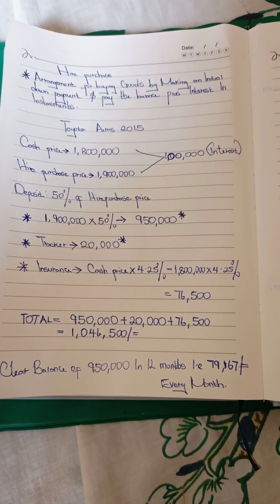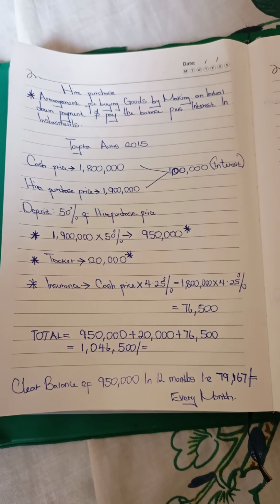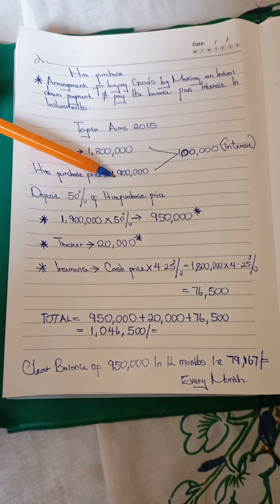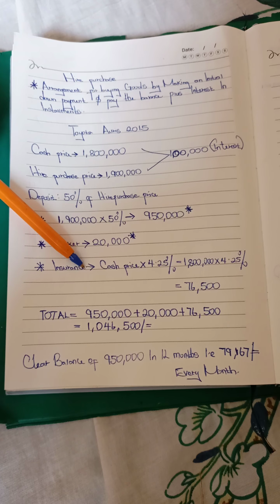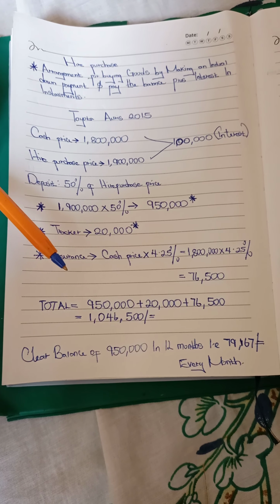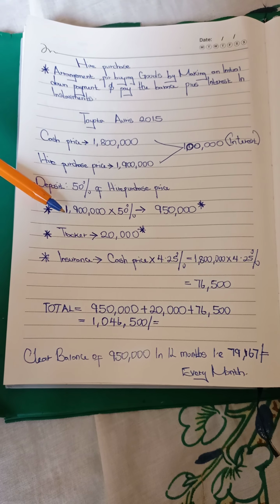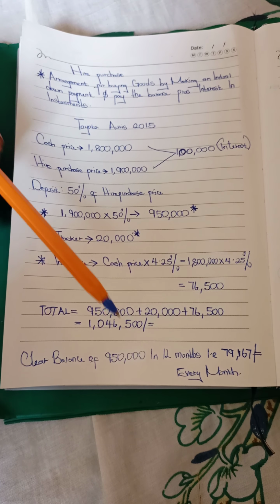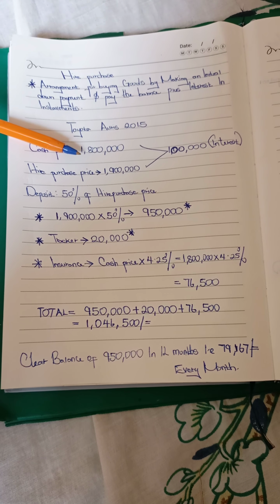Buying a car on Hire purchase : Calculating Hire Purchase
Buying a car on Hire purchase in Mombasa.
How to calculate Hire purchase on Cars